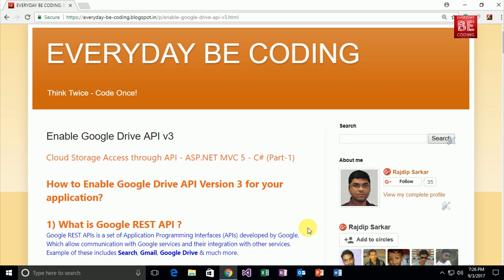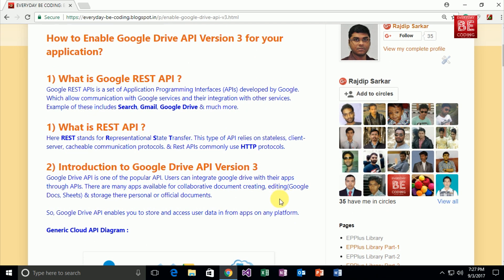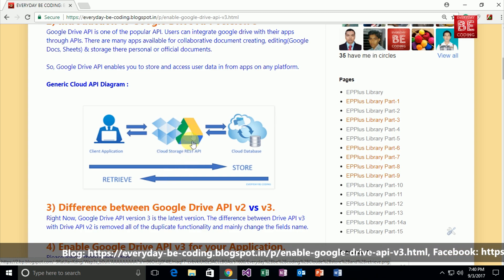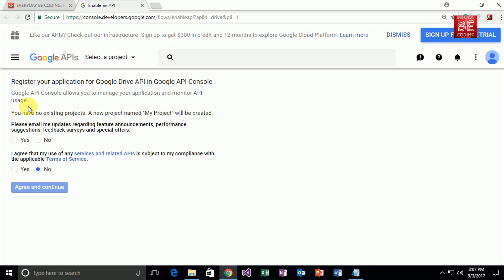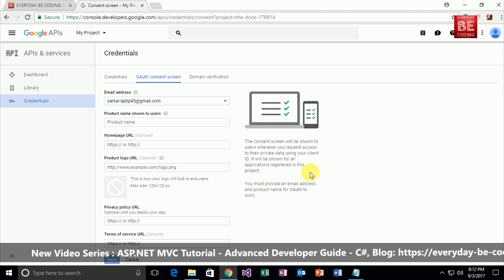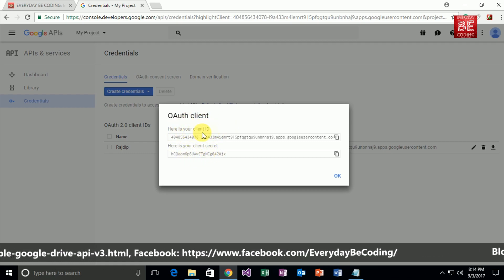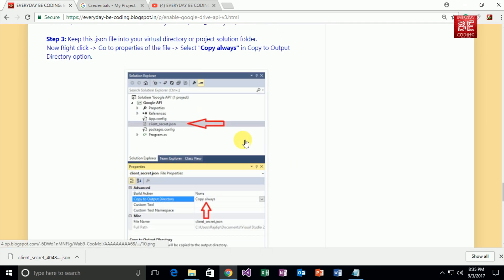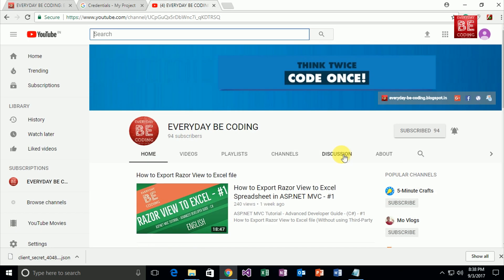Google Drive API v3 - Enable & Get Client Credentials for Application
Cloud Storage Access through API - ASP.NET MVC 5 - C# (Part-1)
Google APIs Console:
How to Enable Google Drive API Version 3 for your application?

1) What is Google REST API ?
Google REST APIs is a set of Application Programming Interfaces (APIs) developed by Google. Which allow communication with Google services and their integration with other services. Example of these includes Search, Gmail, Google Drive & much more.

1) What is REST API ?
Here REST stands for Representational State Transfer. This type of API relies on stateless, client-server, cacheable communication protocols. & Rest APIs commonly use HTTP protocols.

2) Introduction to Google Drive API Version 3
Google Drive API is one of the popular API. Users can integrate google drive with their apps through APIs.

So, Google Drive API enables you to store and access user data in from apps on any platform.

3) Difference between Google Drive API v2 vs v3.
Right Now, Google Drive API version 3 is the latest version. The difference between Drive API v3 with Drive API v2 is removed all of the duplicate functionality and mainly change the fields name.

4) Enable Google Drive API v3 for your Application.
Please follow these below steps.

Step 1: Login to your Google account.

Step 2: You need to register your application from Google API Console.

Step 3: Keep this .json file into your virtual directory or project solution folder.
Now Right click - Go to properties of the file - Select "Copy always" in Copy to Output Directory option.

The contains of this files are clients information.
These are  a) client id,
                    b) client secret id,
                   c) project_id
                   d) auth_uri,
                   e) token_uri
                   f) redirect_uris

These informations are extremely useful for every time your application communication with Google Drive APIs.